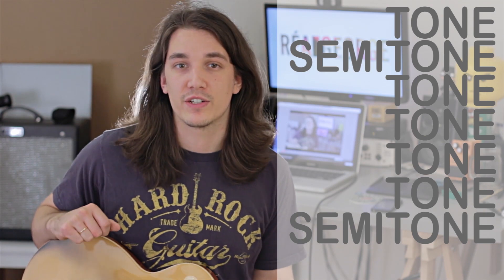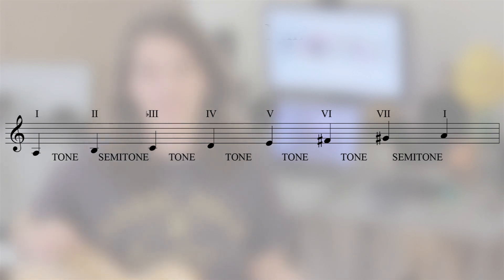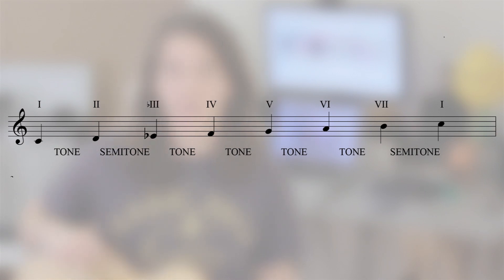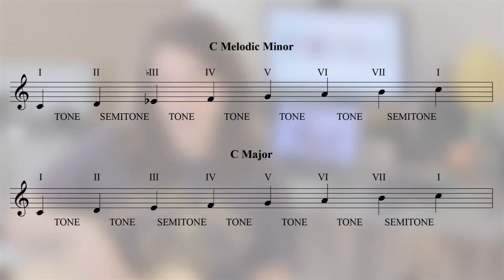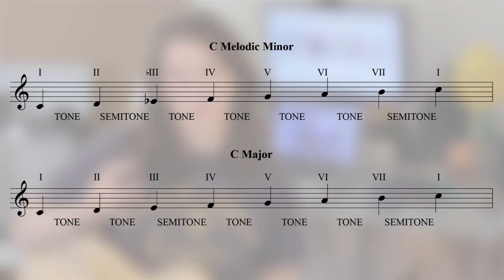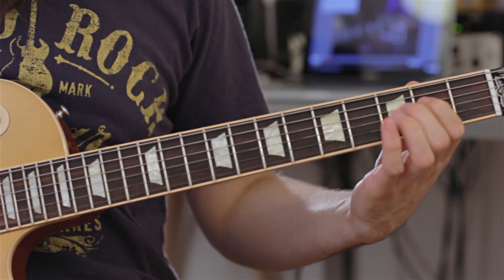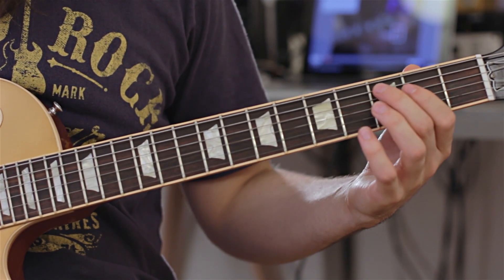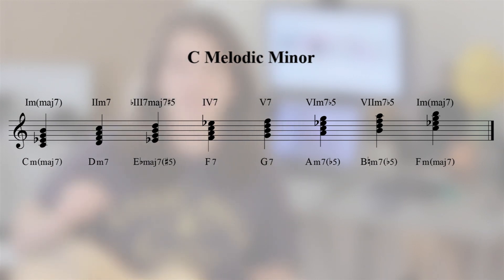The Melodic Minor Scale, Construction & Usage - Axe Tuts S02E14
Here's how to construct the Melodic Minor scale, as well as how it relates to the major scale and a couple of ways to put it to use.

If you'd like one to one guitar lessons from me in Dublin 1, Ireland or over skype feel free to visit my website or drop me a massage using your preferred social media platform.